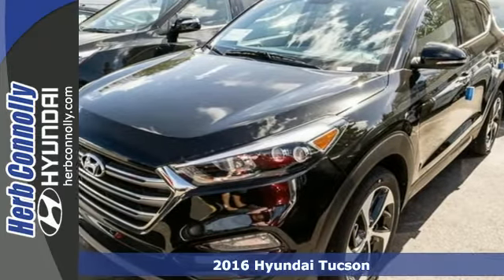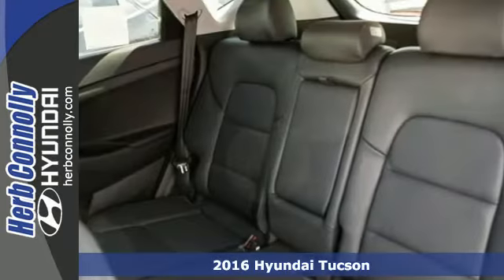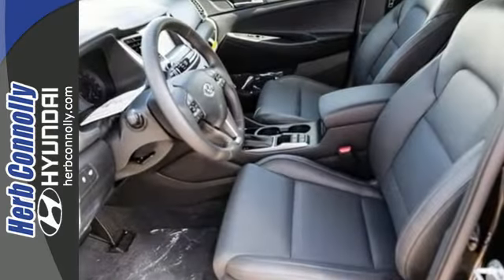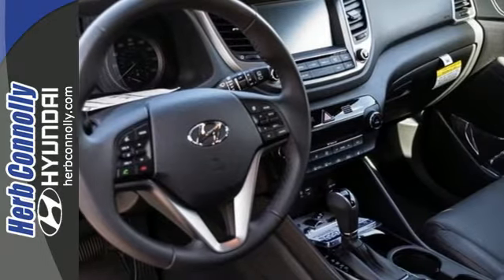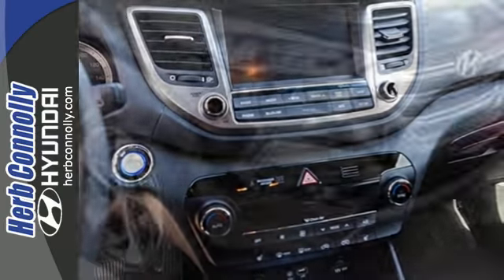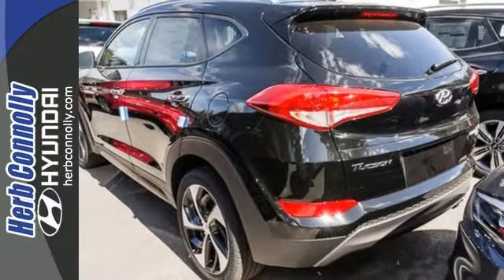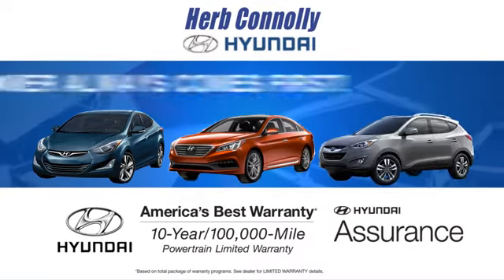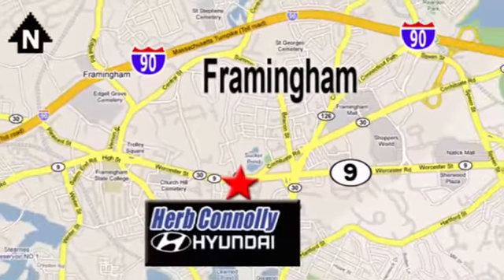2016 Hyundai Tucson Framingham Boston, MA #13972 - SOLD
Year: 2016
Make: Hyundai
Model: Tucson
Trim: Limited AWD
Engine: 1.6L 4-Cylinder DGI Turbocharged DOHC
Transmission: 7-Speed Automatic
Color: Black
Interior: Black
Stock #: 13972
VIN: KM8J3CA26GU054009
Active On-Demand AWD System w/ AWD Lock, BluetoothA® Hands-Free Phone System, 8-Inch Touchscreen Navigation System with Rearview Camera, AM/FM/MP3 Premium Audio System w/iPodA®/USB and Aux Jacks, SiriusXMA® Radio, Auto-Dimming Inside Rearview Mirror w/ HomeLinkA® and Compass, Blind Spot Detection System with Rear Cross-Traffic Alert, Lane Change Assist, Hyundai Blue LinkA® Telematics System, 19" Alloy Wheels, Proximity Key with Push Button Start, Hands-Free Smart Liftgate, Roof Side Rails, LED Headlights w/ Auto Headlight Control, Foglights, Power Door Locks and Windows, Heated Front Seats, Dual Auto Temp. Control w/ CleanAir Ionizer & Auto Defogger, Tilt-and-Telescopic Steering Whl w/Audio, Cruise & Phone Ctrls, Multi-Information Display, Carpeted Floor Mats, Cargo Net, Cargo Tray and Wheel Locks.

Address:
500 Worcester Rd - Rte 9 East